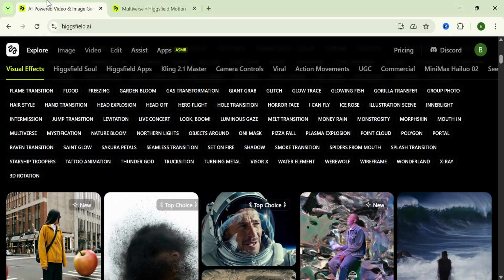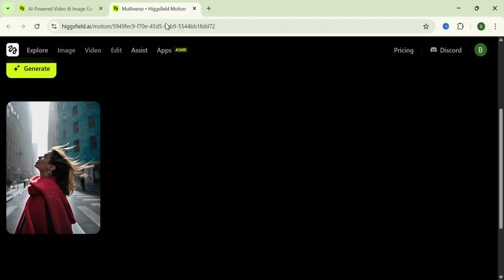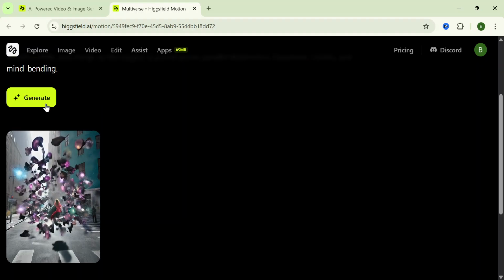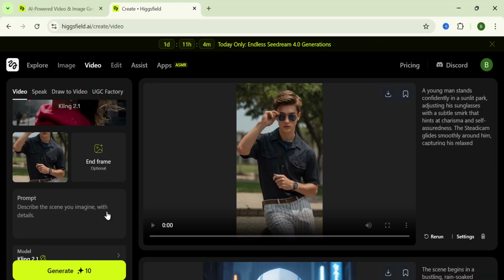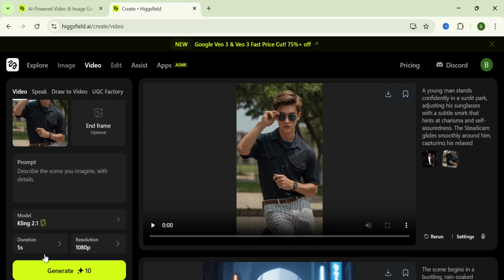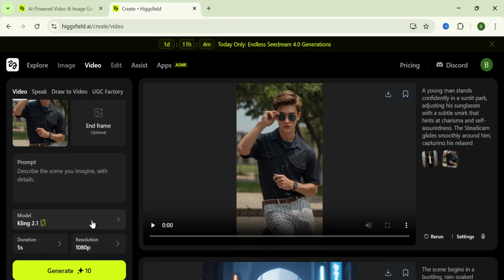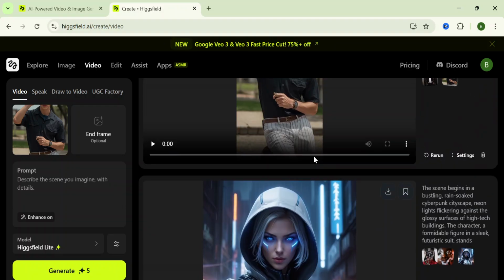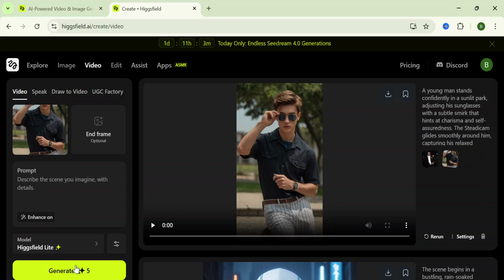How to Use Multiverse Effect in Higgsfields AI (Best Method)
In this video, I’ll show you exactly how to use multiverse effect step by step so you can get results quickly and without confusion.

I’ll walk you through what higgsfield ai is, why it matters, and the best way to approach it so you can start using higgsfield ai right away.

If you’ve been wondering how to use multiverse effect, this guide will make it clear and easy to follow.